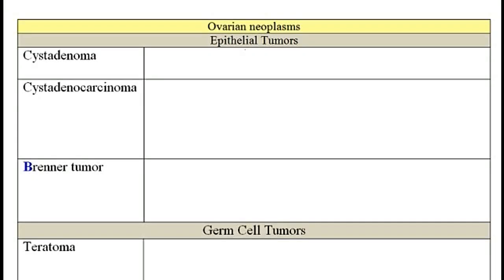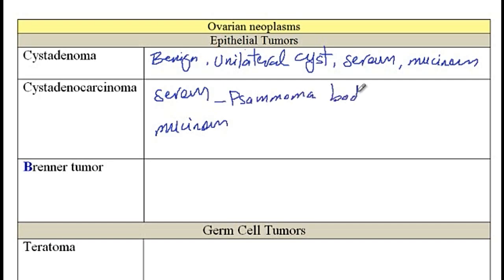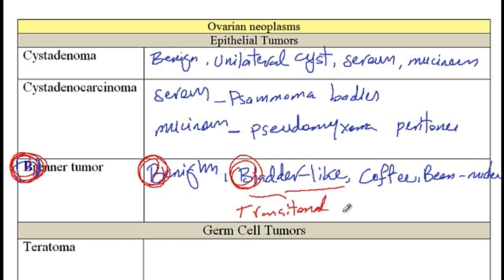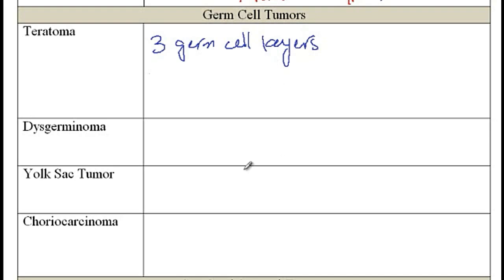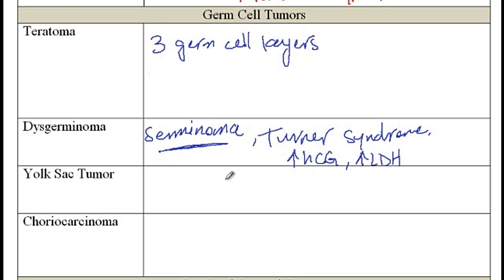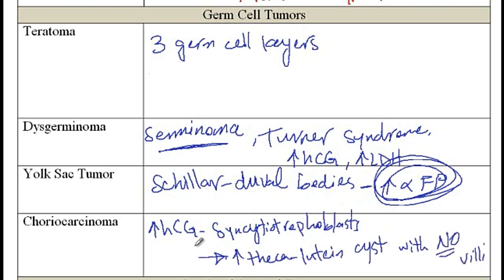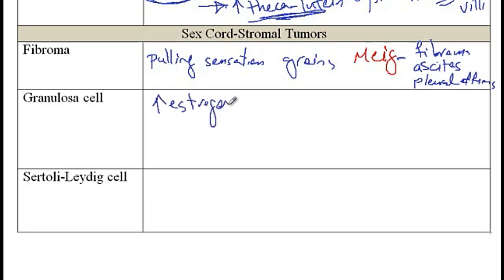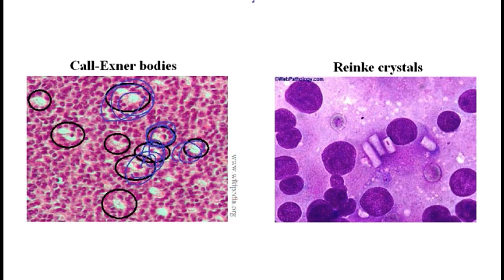Video 260: Ovarian Neoplasms: Classification of Epithelial, Germ Cell, and Sex Cord-Stromal Tumors